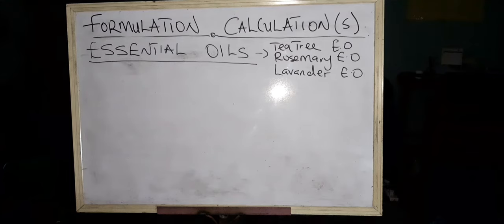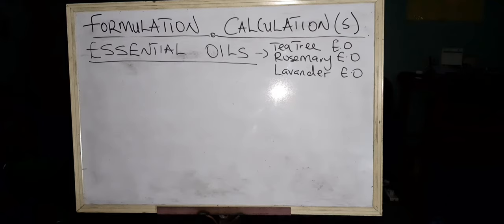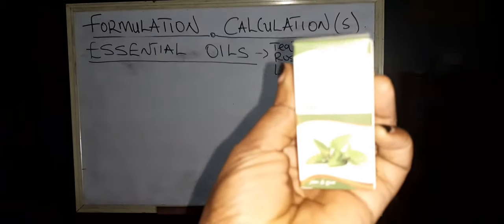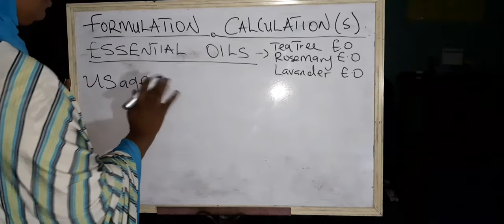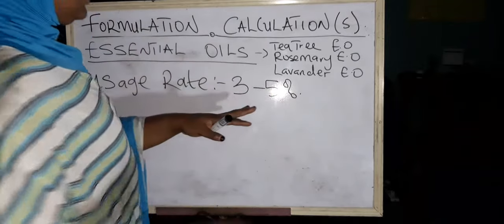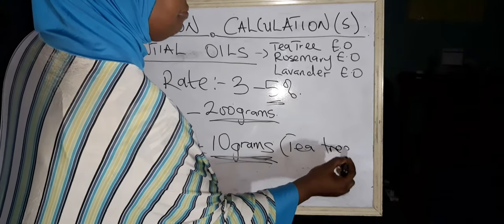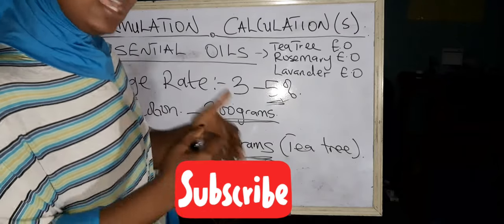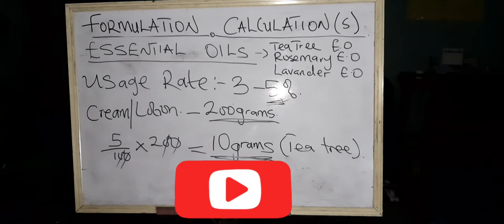CALCULATING the Percentage(%) Usage Rate for ESSENTIAL OILS ||FORMULATION SERIES (PART 5)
ESSENTIAL OILS